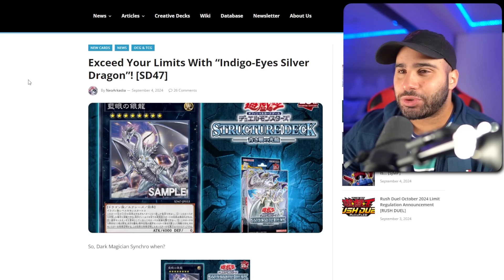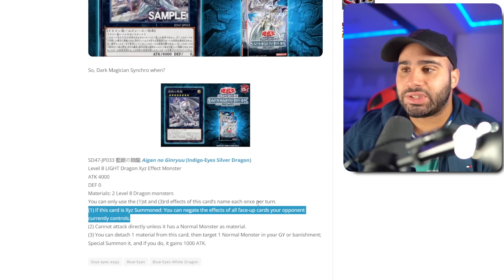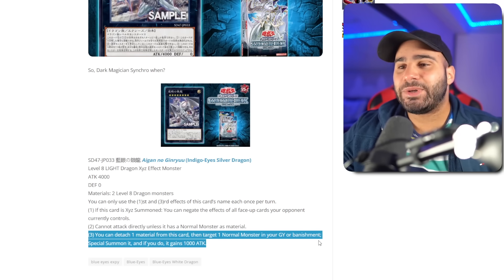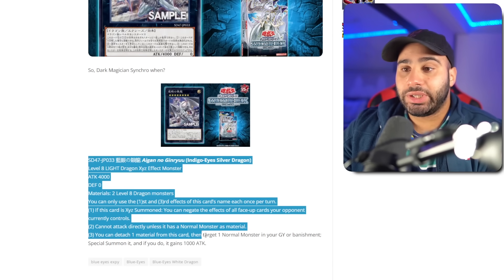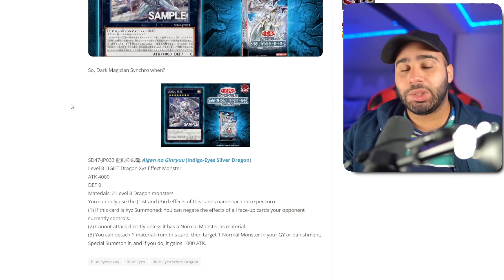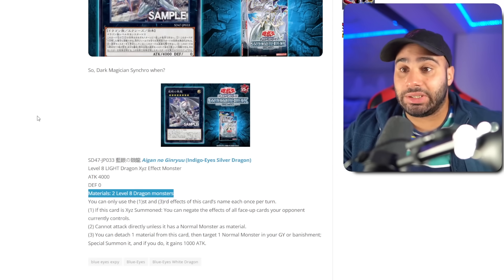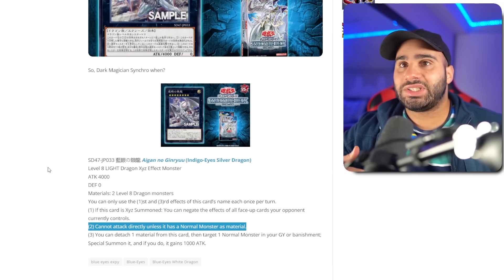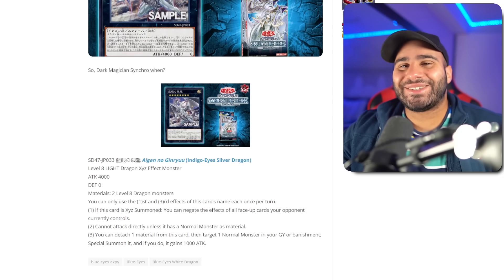KONAMI!! WHAT WAS THAT!!? LAST Blue-Eyes Card Review!